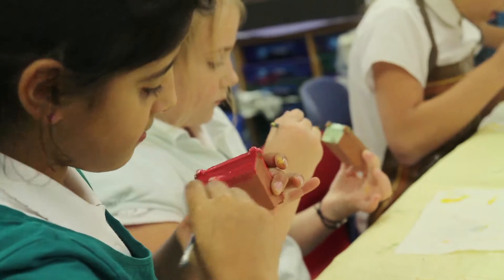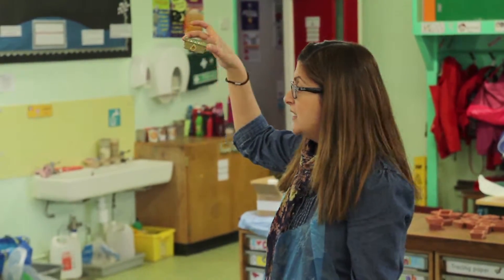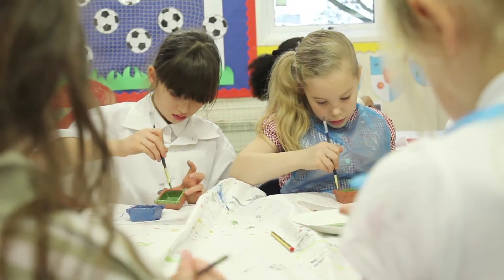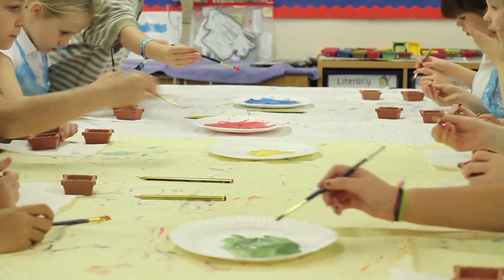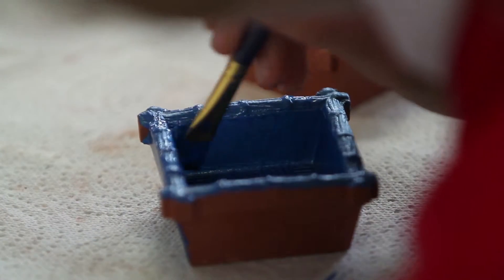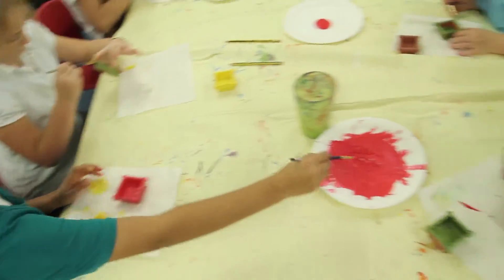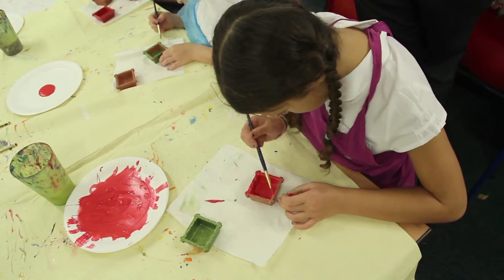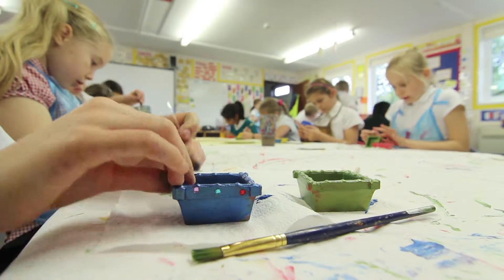IndianDivaPaintingWorkshop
Education Group - a promotional video showing an Indian Diva Painting workshop.